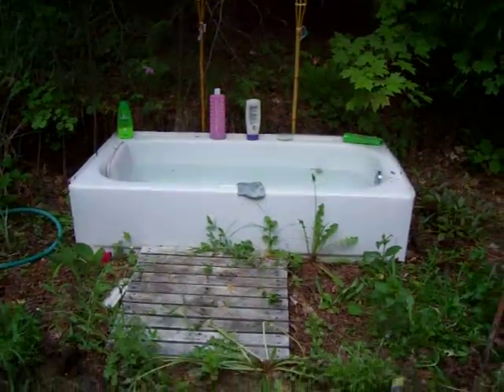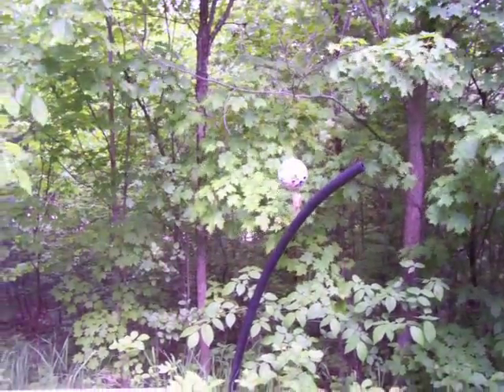Outdoor Spa bath is ready! non-profit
complete with bug away torches, the bath is ready